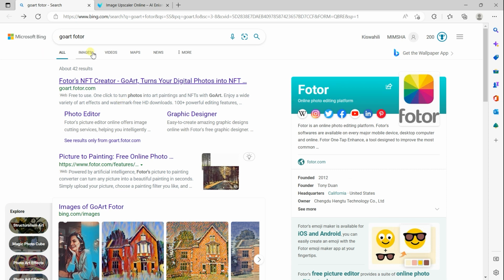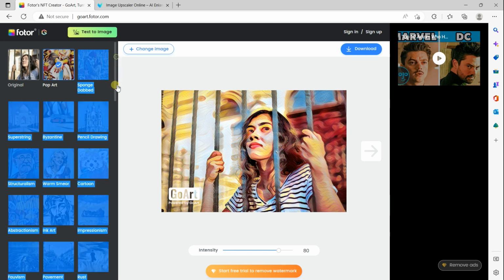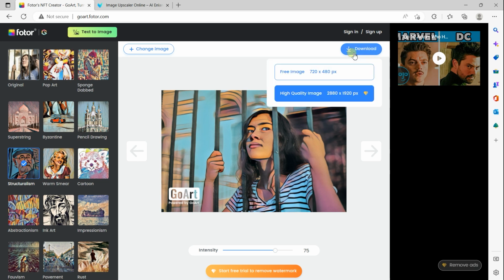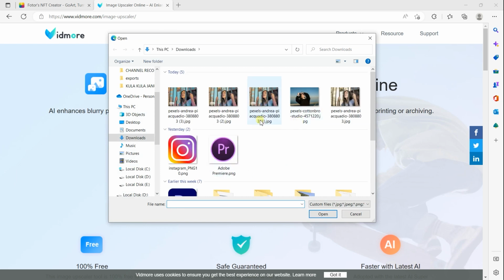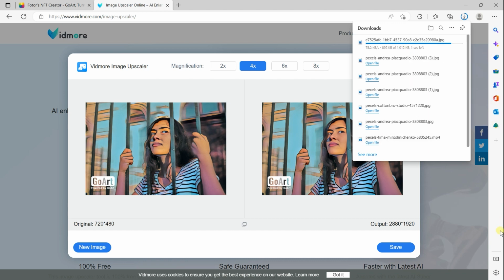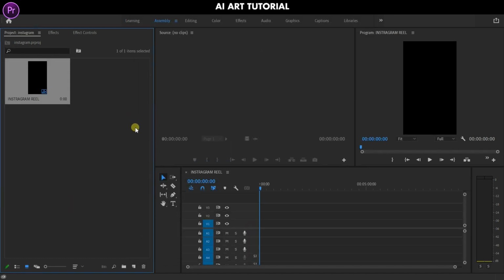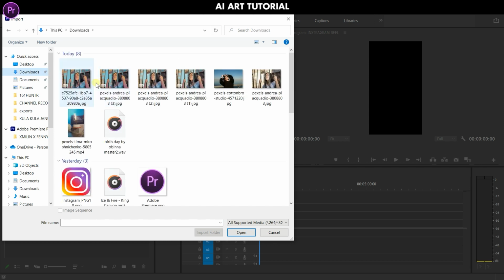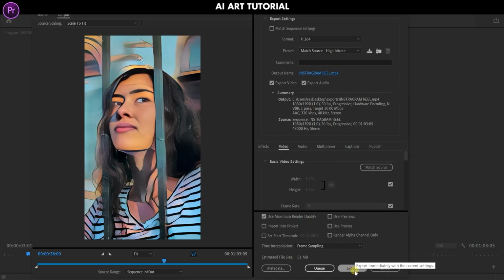How To Do The AI Generated Art Instagram/TIKTOK Trend FOR 100% FREE ON PHONE, PC OR MAC (Tutorial).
INSTAGRAM HACK!! EDITING TO THE BEAT ON PREMIERE PRO VERY FAST METHOD!! NO PLUGINS NEEDED
2 ways How to create very smooth.

Premiere Pro 2023: VERY Smooth Slow Motion - 2 METHODS (WORKS ON ANY PREMIERE PRO, NO PLUGINS USED).